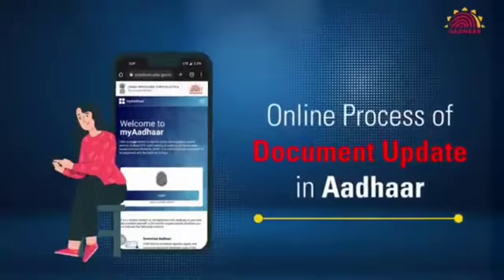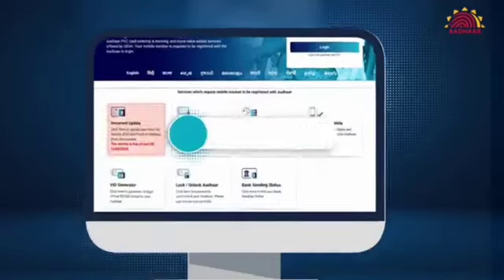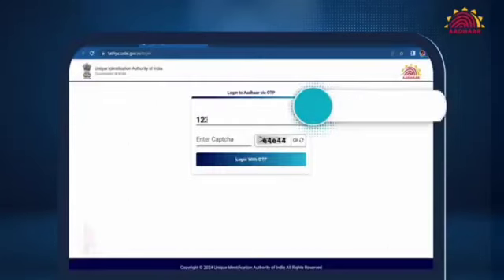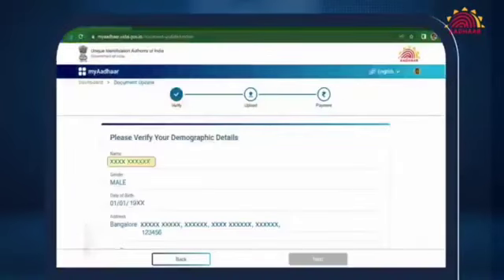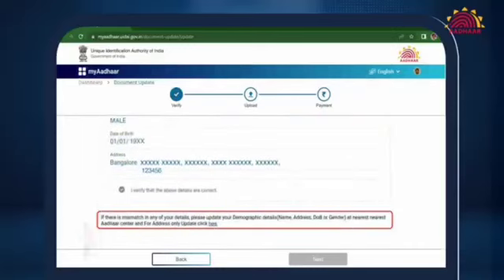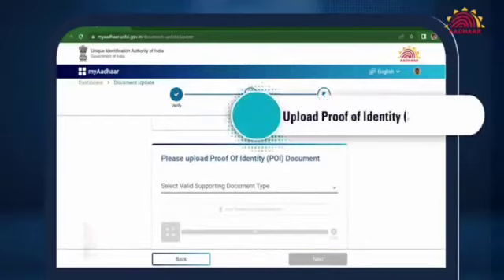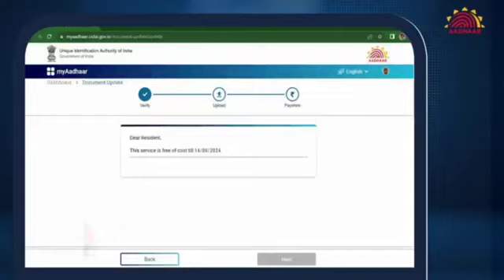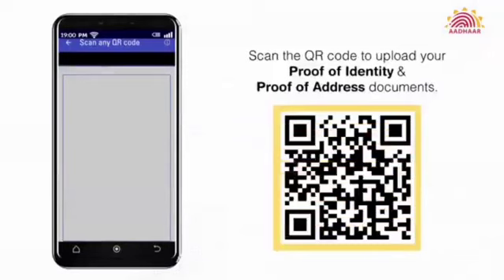UIDAI Aadhaar Update Mandatory Emergency Aadhaar Update Online |Csc se aadhar card update kaise kare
cscucl ucl |csc md Sanjay Kumar rakesh ne adhar operator ko diya tohafa
National Workshop on Aadhaar Service csc md Sanjay Kumar rakesh National Workshop on Aadhaar Services through CSC
AADHAAR SERVICES
CSc training course in Hindi
document
adhar card new update
adhar card banna band
adhar card me new option
adhar card download
adhar card update status
check online
adhar card print kaise
nikale
adhar card change
mobile number
adhar card download
password
adhar card update online
aadhar ecmp software not open
aadhar ecmp
aadhar ecmp software
aadhaar ecmp new version
aadhaar ecmp software download
aadhaar ecmp not opening
aadhaar ecmp
aadhaar ecmp online demographic service
adhar ucl software registration
kaise karen
aadhar ucl registration without bank be
aadhar ucl 12 processs
aadhar ucl kaise milega
aadhar ucl software not open
aadhar ucl training
aadhar ucl update
aadhar ucl timing
aadhar ucl hindi
csc aadhaar ucl training
aadhar ucl news today
aadhar ucl first time login
aadhaar ucl news today
aadhar ucl invalid supervisor
CSC ucl blacklist
aadhaar operator blacklist status
csc aadhaar ucl new update
permanent aadhaar enrollment center
ucl invalid supervisor error
invalid operator ucl
csc id kaise banaye
CSC new update
csc registration 2024
CSC registration 2024
aadhaar ucl software update aadhaar ucl software download aadhar ucl software backup adhar ucl 2 days adhar ucl ko kaise bachay adhar ucl me naya option add adhar ucl software registration kaise karen aadhar ucl registration process 2024
2.0 पोर्टल लॉन्च  सभी vle का रजिस्ट्रेशनशुरू Csc UCL
Csc se aadhar UCL registration kaise kare
Csc se aadhar UCL registration start
UCL registration kaise kare online
Aadhar center kaise milega
Csc UCL new update
csc UCL letest update
Csc UCL I'd kaise le
csc ucl 2.0 पोर्टल लॉन्च
 csc aadhar UCL registration start
 सभी vle का रजिस्ट्रेशन
शुरू  csc update
Csc good news
Csc new update
csc new service launch
Csc aadhar pas Mitra I'd registration start Aadhar center I'd registration start
Csc new update
csc se aadhaar I'd kaise milega
Csc pas Mitra I'd registration start online apply
How to csc aadhar Mitra I'd registration start
Aadhaar center kaise le
csc id se pan card kaise banaye
csc se ration card kaise banaye
pm sym yojana apply online csc
csc birth certificate apply
csc gas agency registration
driving licence photo and signature validate
paytm bc agent kaise bane
signature validation in pdf
aadhaar document update
aadhar card me signature verify kaise kare
aadhar card update
aadhar update kaise kare
csc bank mitra registration
csc id kaise le
csc se loan apply kaise kare 2024
how to validate digital signature in pdf
aadhar center registration
abha card kaise banaye
csc aadhar center registration 2024